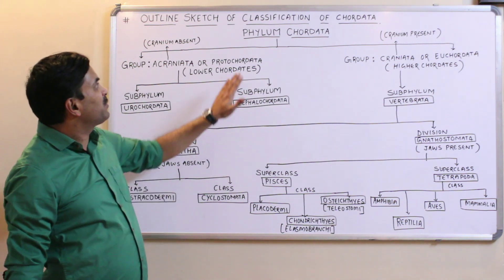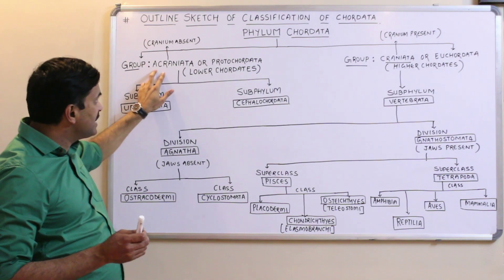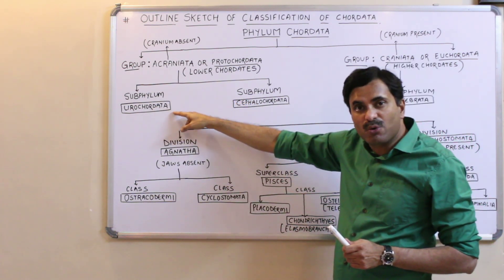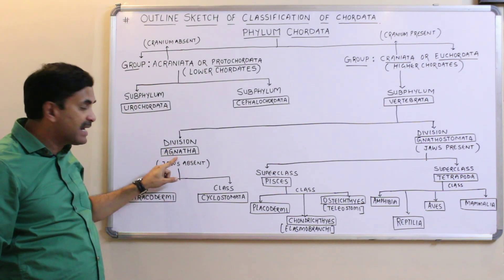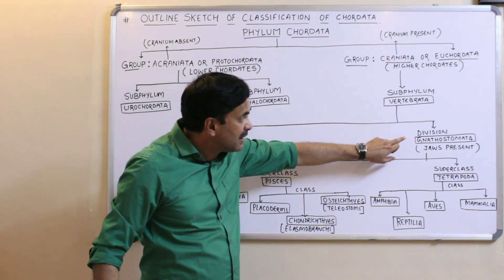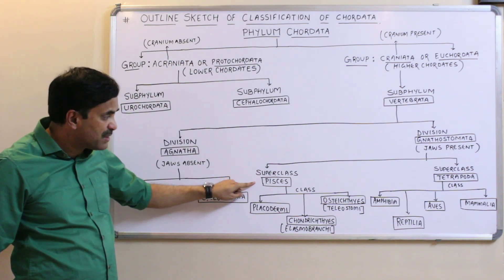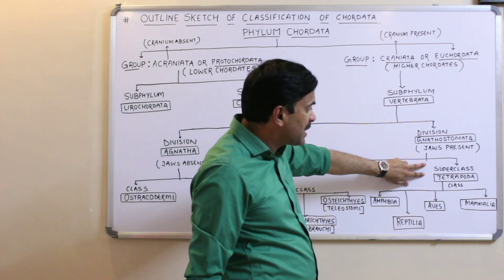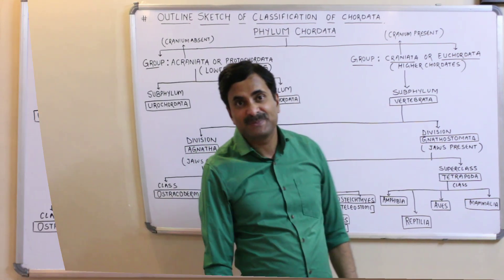Outline Sketch of Classification of Chordata (Animal Kingdom) | English Medium